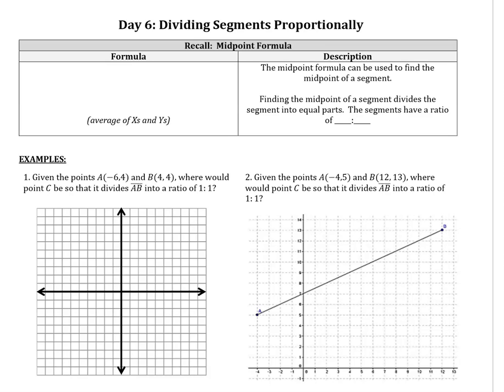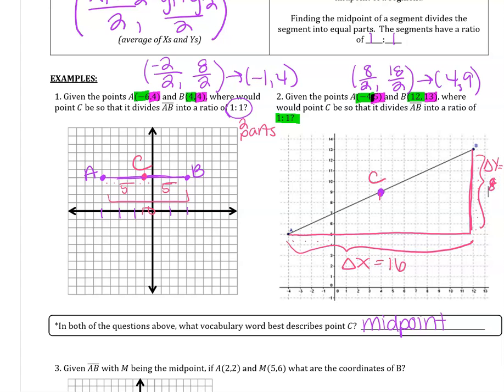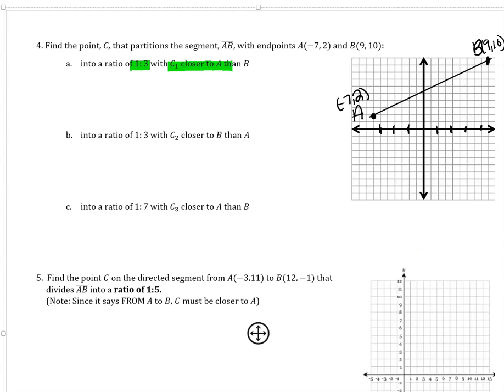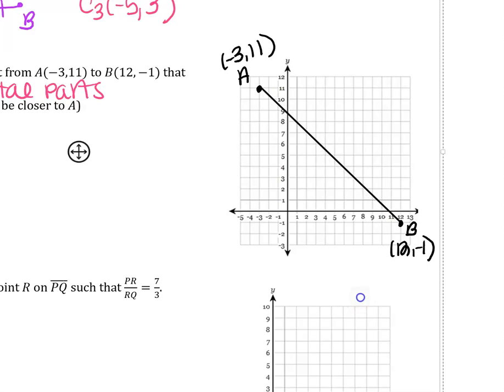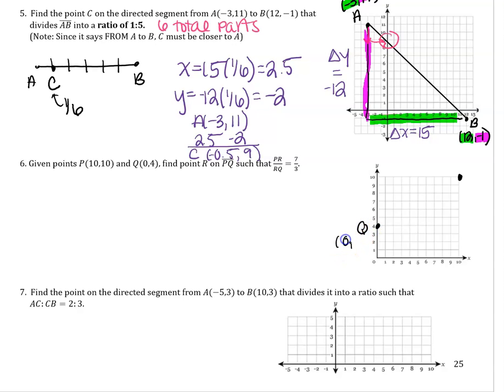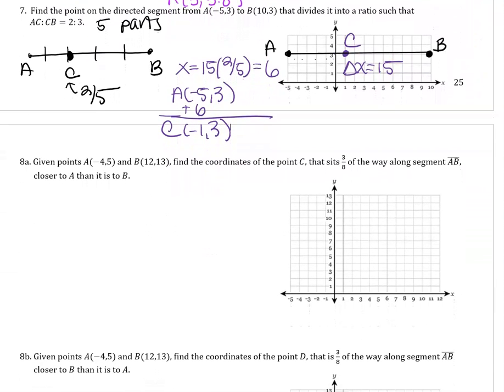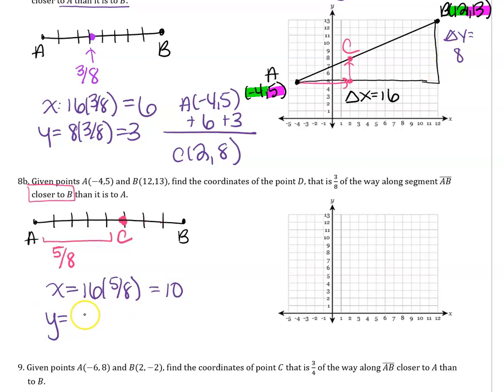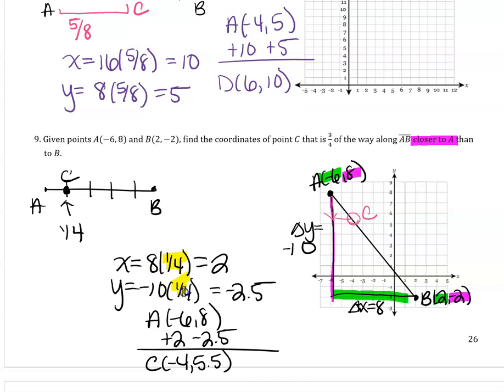Geo R - Directed Line Segment Partition